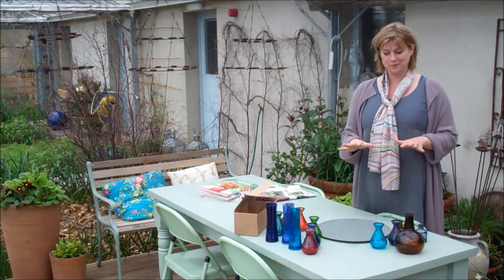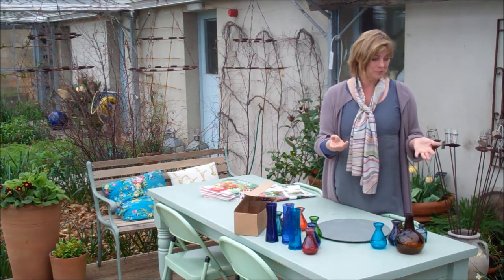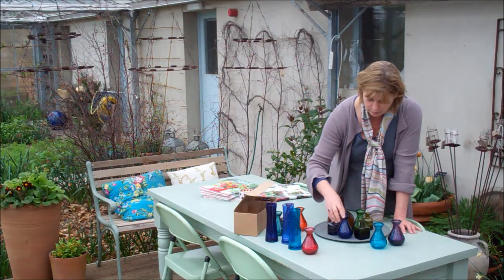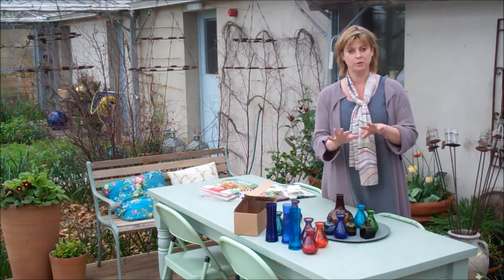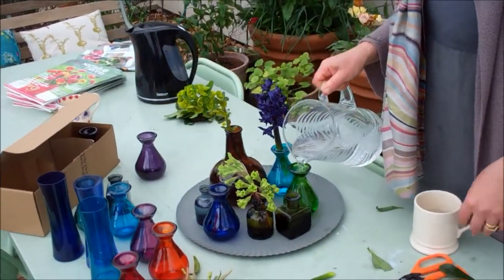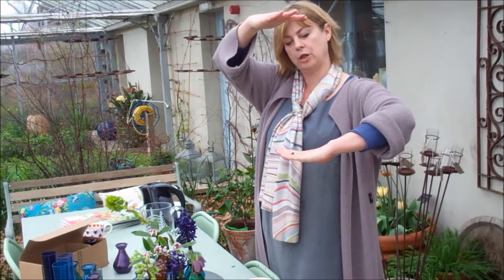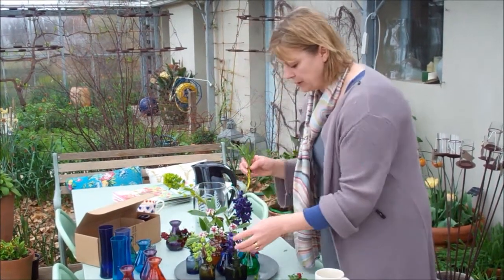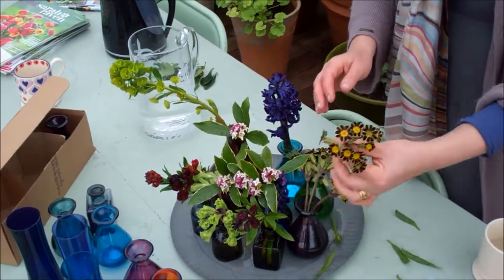Quick and easy single stem flower arrangement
Watch Sarah create her favourite type of arrangement - a single stem flower arrangement in an assortment of small vases.

From searing to choosing the right flowers, Sarah guides you through how to make this using flowers from her garden in spring.